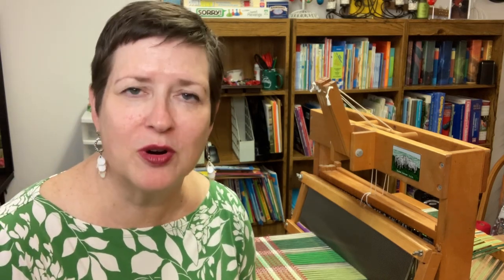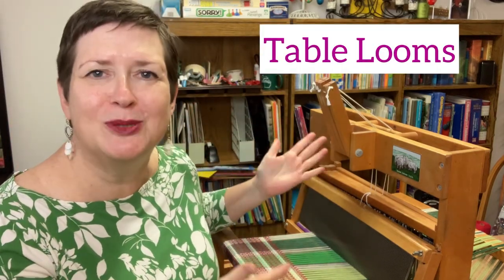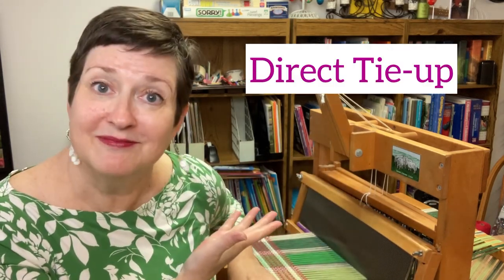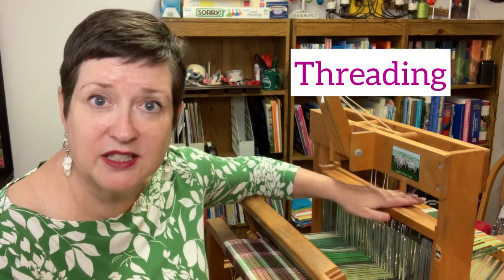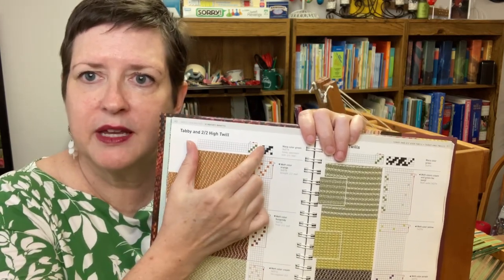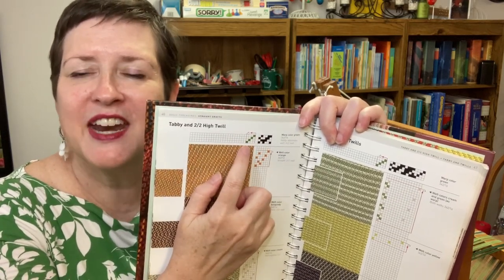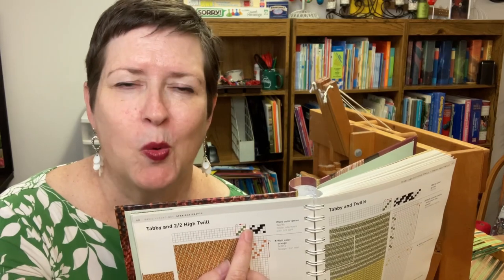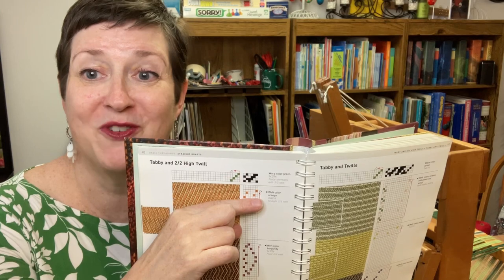Read a Weaving Draft for a Table Loom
This one is for my table loom & direct tie-up friends!

One of the biggest tools in weaving is the pattern draft. Once you understand how to read a draft, the world is your oyster! You will have all the information you need to create a limitless number of beautiful weaving patterns - without a kit, without someone else giving you instructions, completely on your own! It's kind of like getting your driver's license. Freedom is yours!

But, back in episode 49, "Reading a Weaving Draft", I taught the process from the perspective of a floor loom with the capability of tying 1 treadle to multiple shafts. And while that is valuable, it doesn't help those working on a direct tie-up loom (aka, a table loom).

So today, I'm connecting the dots! Join me as I walk you through the process of understanding your table loom, and understanding a weaving draft so you can create beautiful, interesting patterns, all the live-long day! Enjoy!

There you'll find an online shop, lots of blog posts, more about me (Chris), and some great weaving freebies!